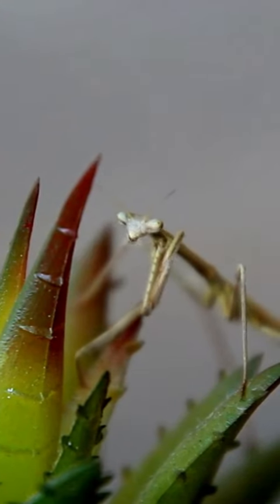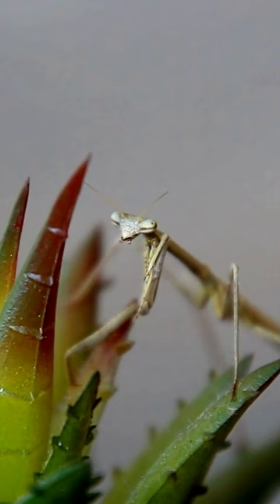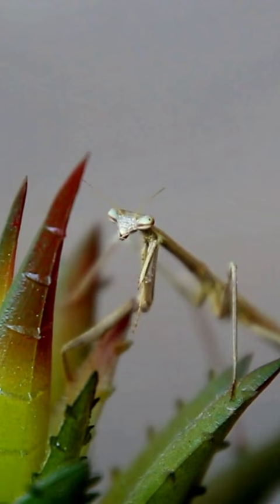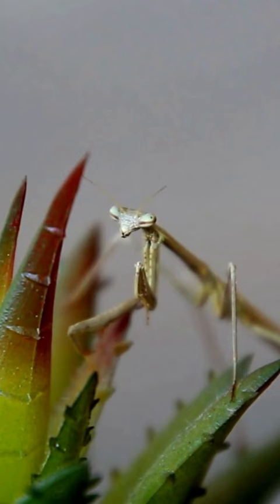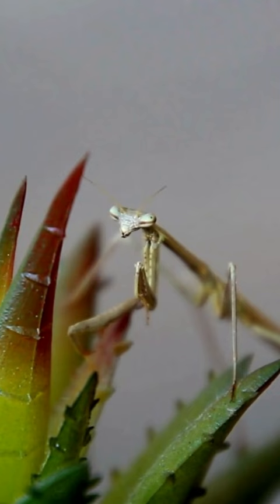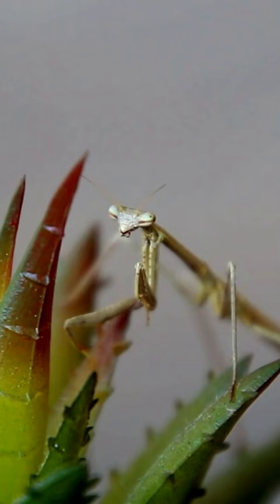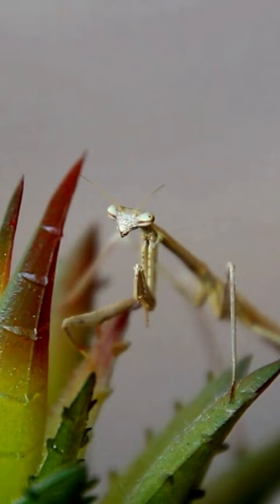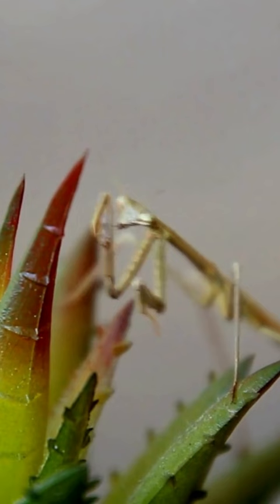Stick Insect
All to know about Stick Insect in a minute